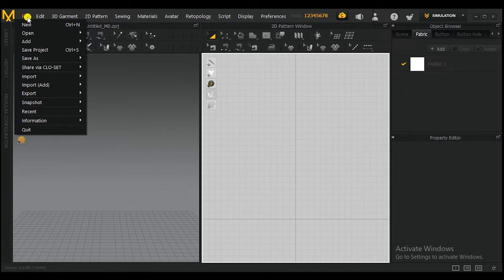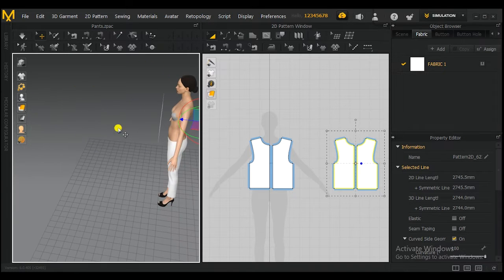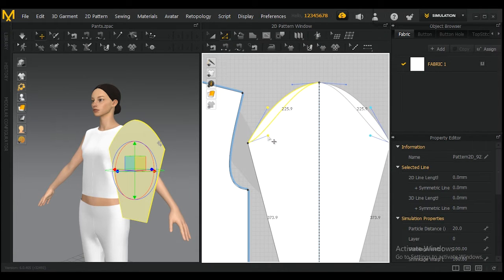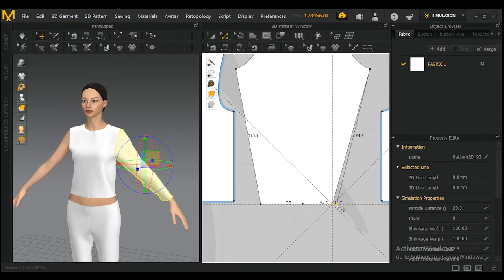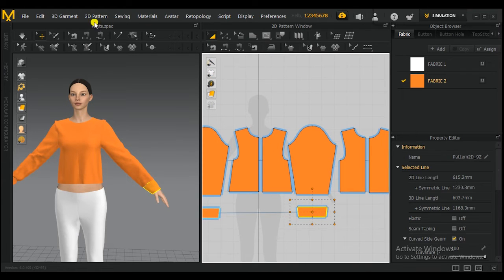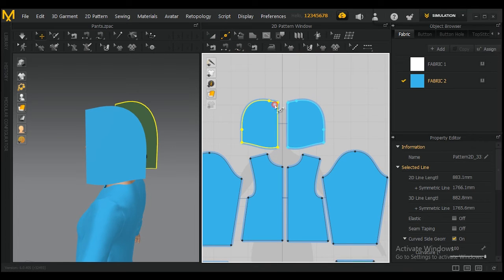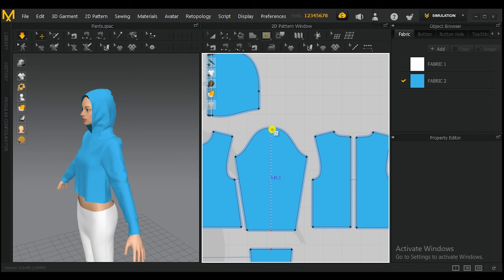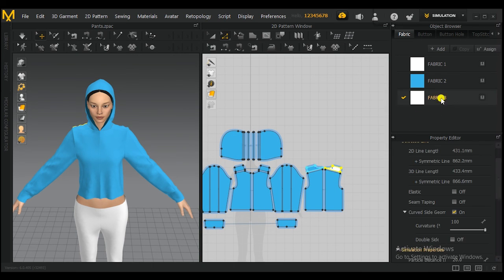Introduction to Marvelous Designer Realistic Cloth Full Tutorial | SD Arts & Sculptures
In this video - "Introduction to Marvelous Designer Realistic Cloth Full Tutorial" , we teach you everything you need to know about using Marvelous Designer to make a Stylish Hoodie.I have  covered the tools you need, and also how to model a proper Cloth Hoodie in a Realistic way in Marvelous Designer.
In our next part We are gonna show you the process to take this Model into ZBrush for More Final Detailing.